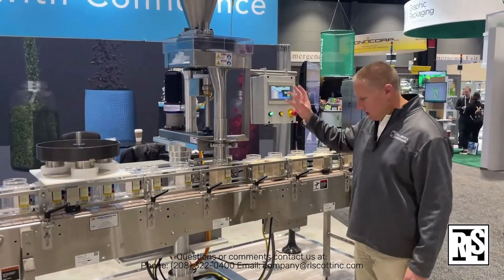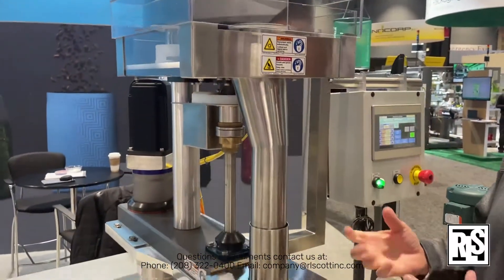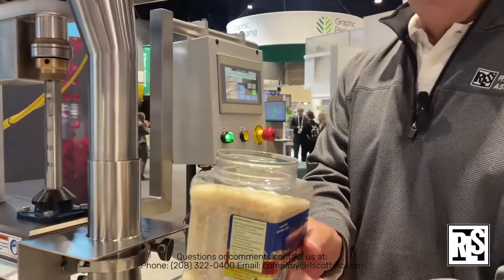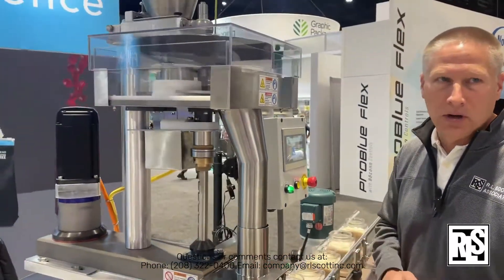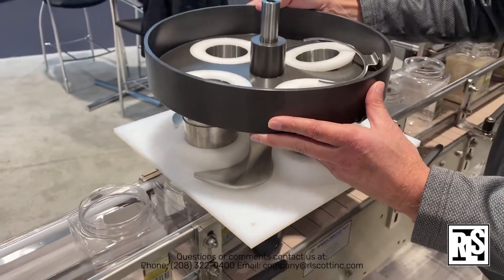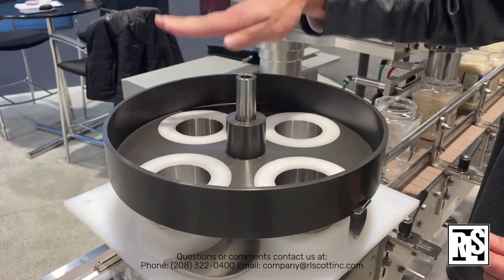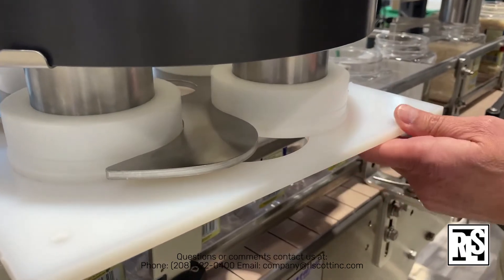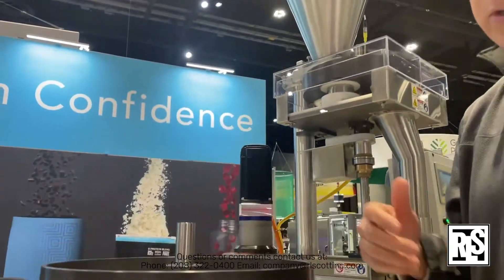Understanding Volumetric Filling - Cup Filler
In this video we explain how a volumetric cup filler works to feed uniform and free-flowing products.